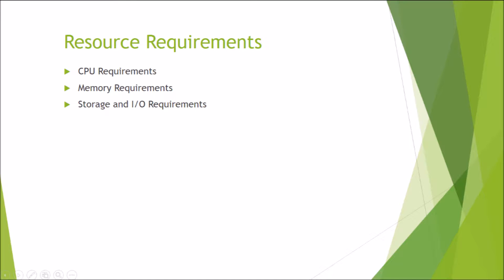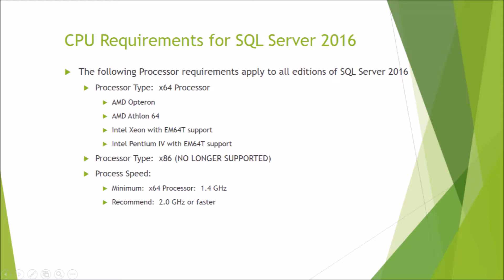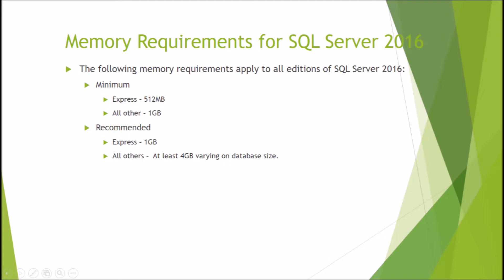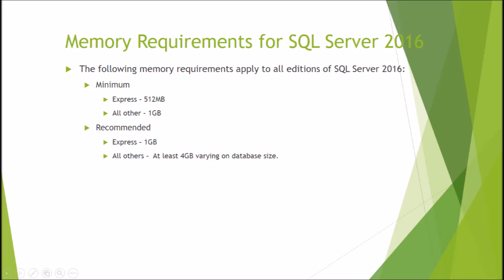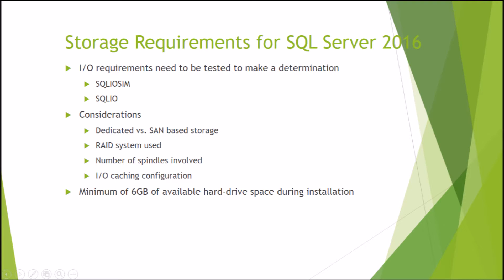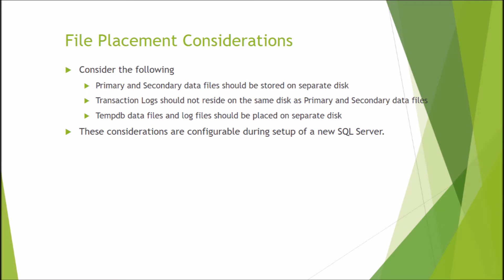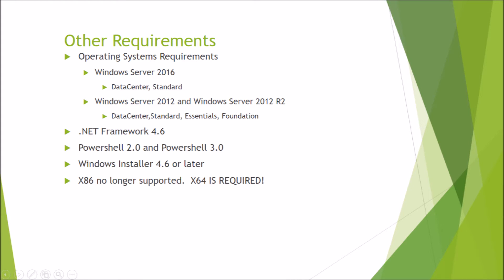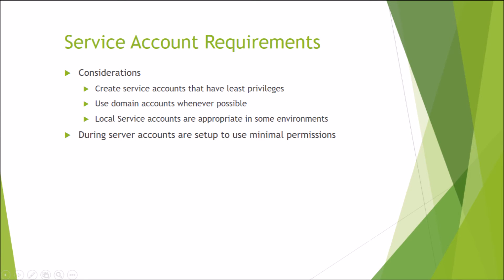SQL Server Requirements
This education session gives you requirements for your planning installation of SQL Server.  We will focus on Memory, CPU, IO, File Placement, Services Accounts, and Other Software Requirements.